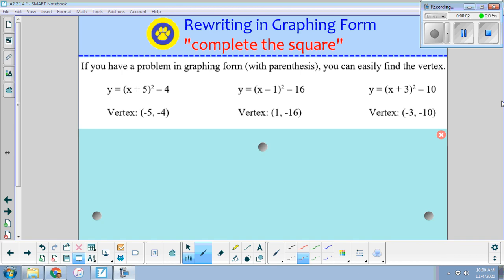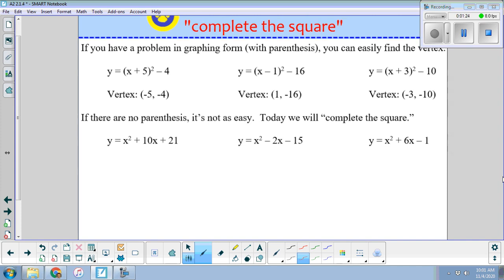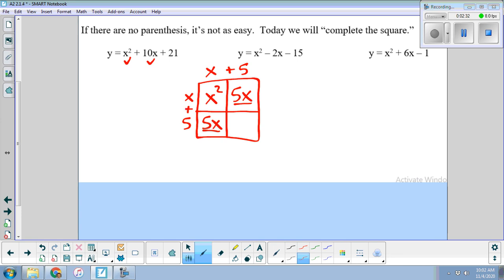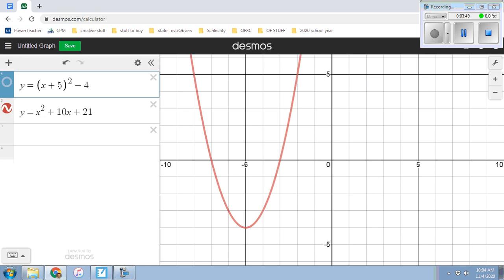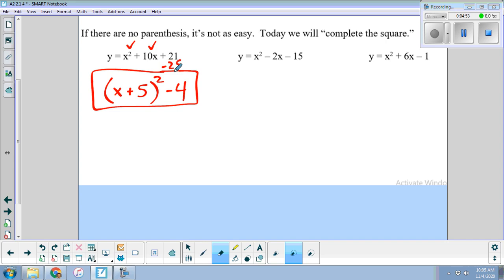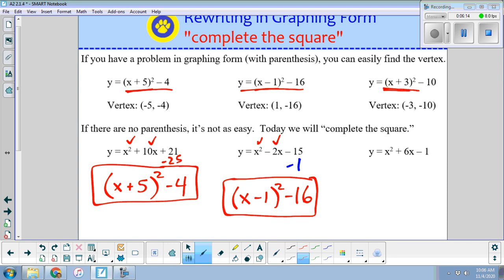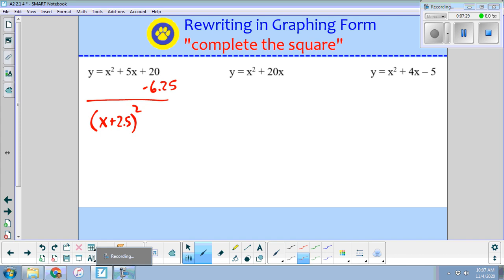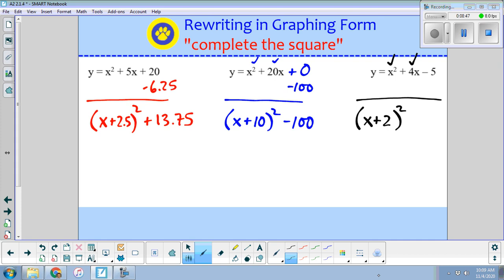How to Complete the square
How to complete the square from an equation in standard form